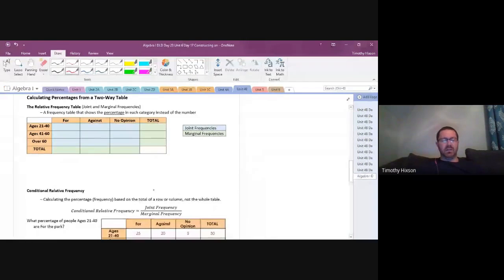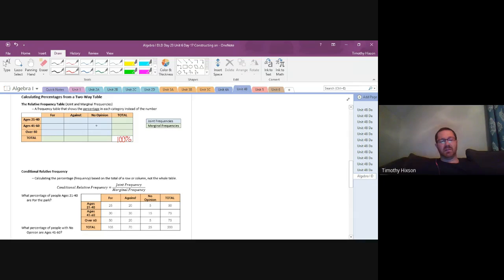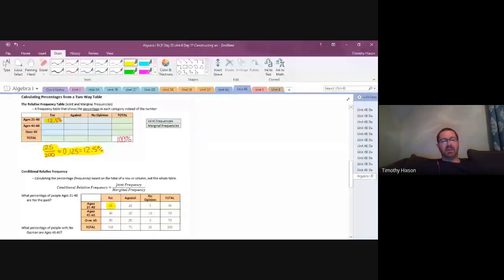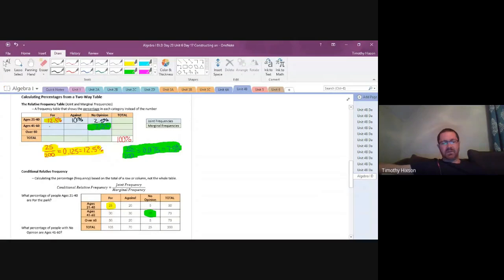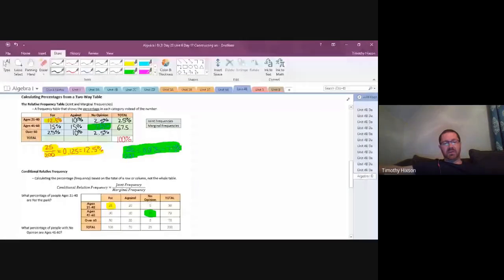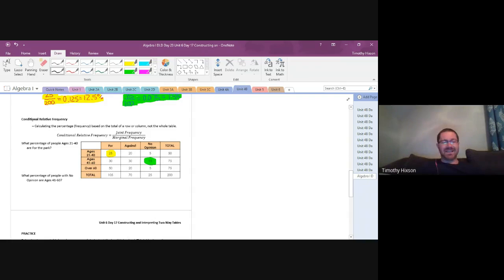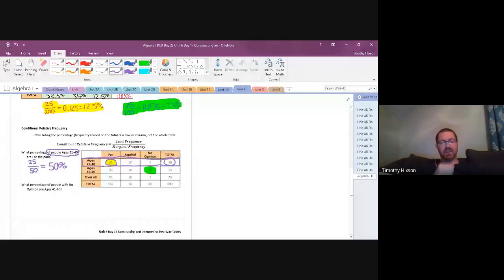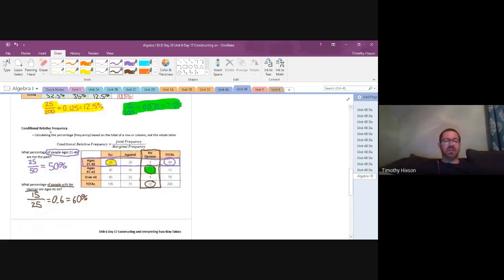Statistics Topic 7, Part 2-Using a Two-Way Table